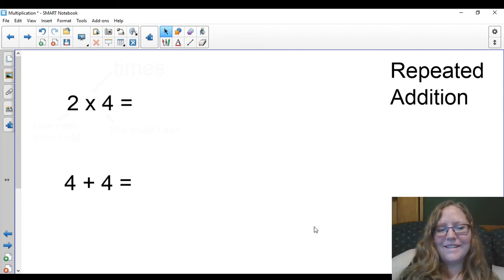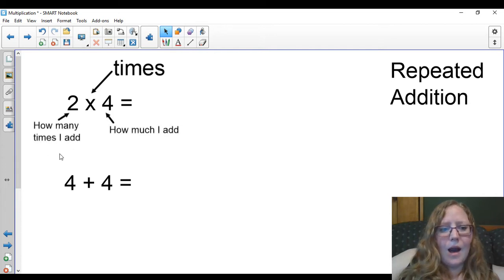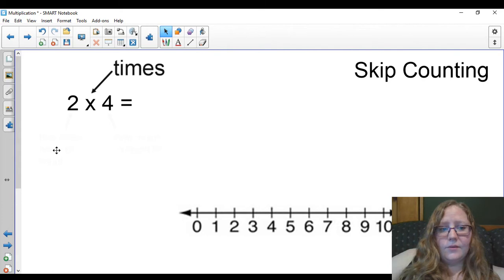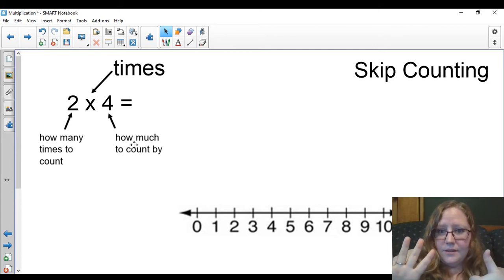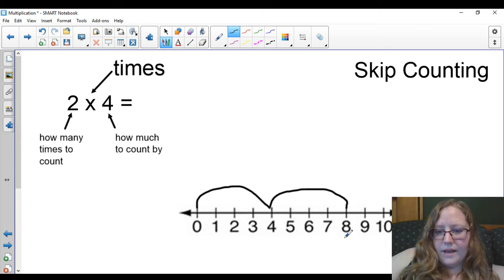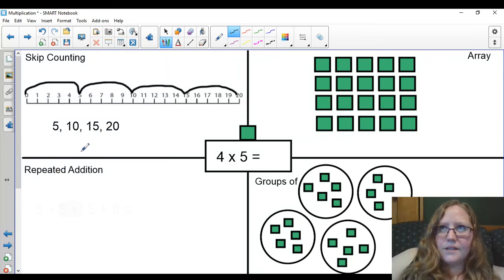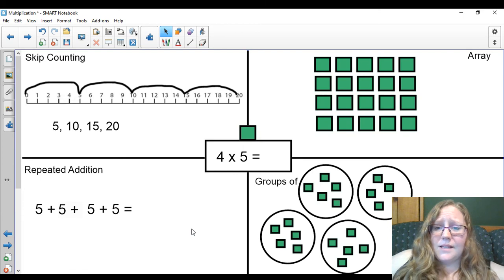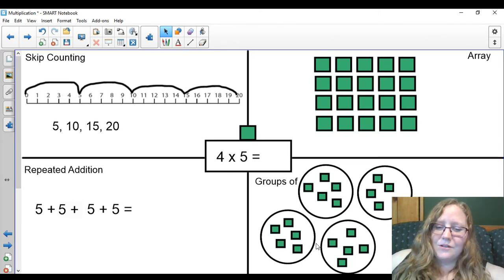Multiplication: Repeated Addition and Skip Counting